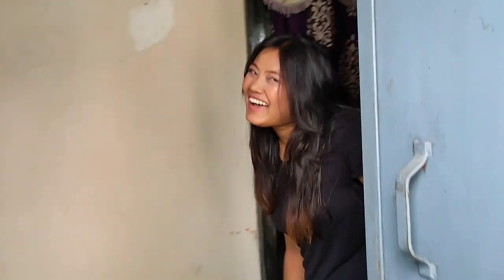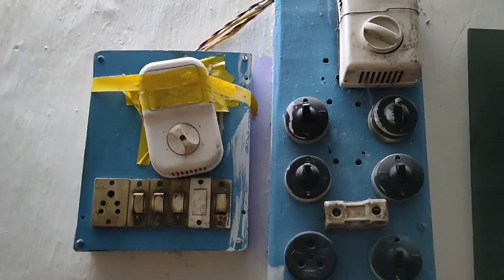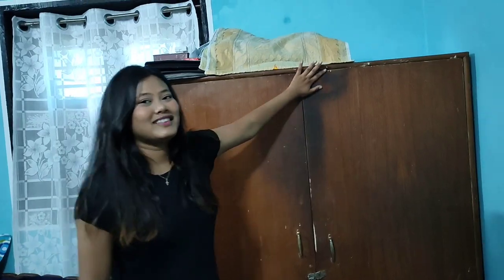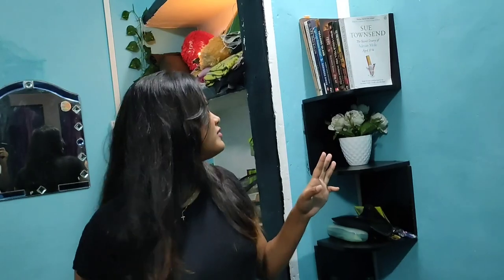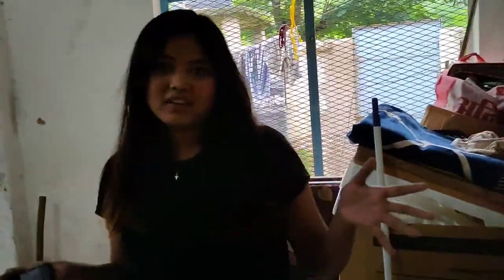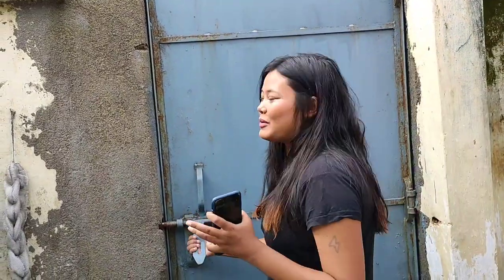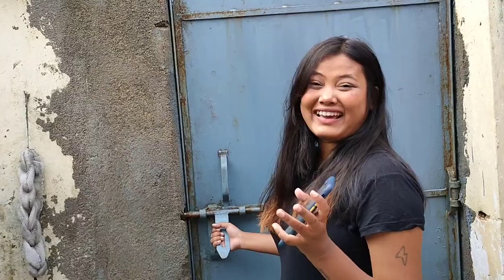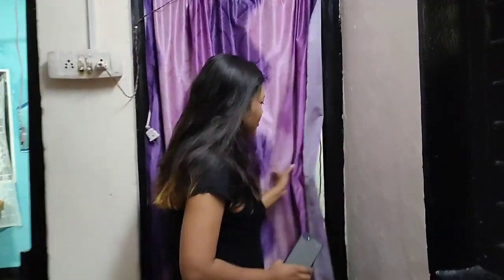HOUSE TOUR 🏠 UNFILTERED how it looks from inside?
welcome to my crib! please no hate this is my small beautiful home. hope you liked it!

📸 rose kerketta
follow her: